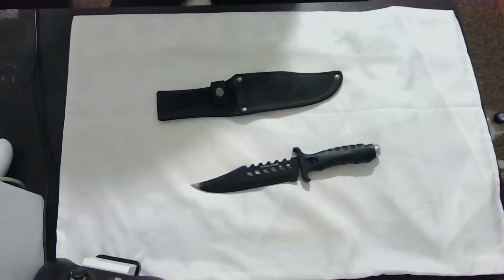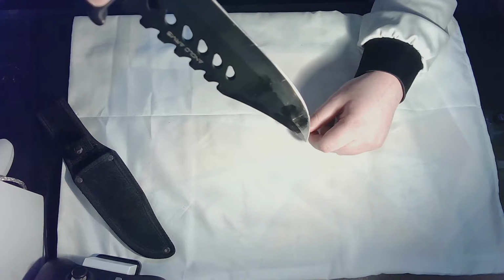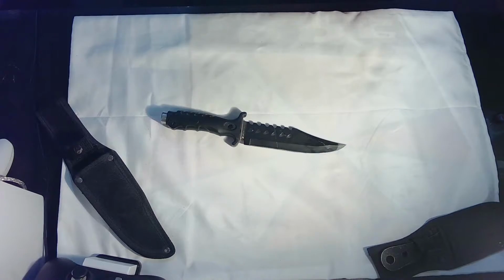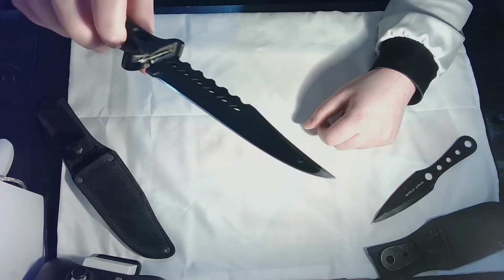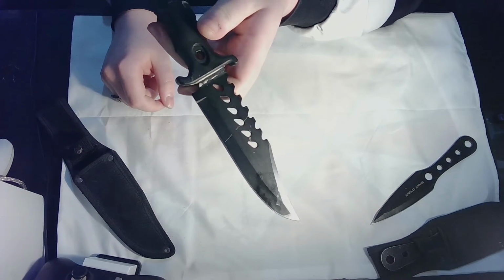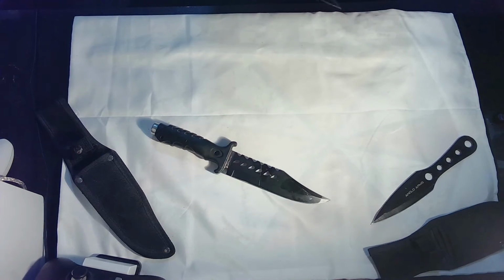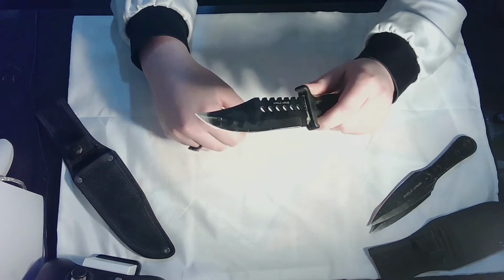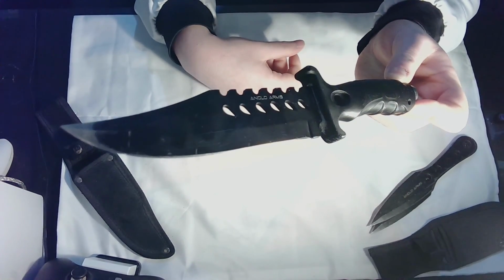The knife that *shouldn't* be used as a throwing knife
It's not ruined, just a bit beat up...gives it character, right?

Alrighty thanks for clicking on this video. I find it easier to talk into a mic...so...speech-to-text it is. But yeah, if you like this video then you’ll like others on my channel, subscribe for more and like the video I guess…and yeah, thanks for thanks for watching :) I recently hit my goal of 400 subs, so I don't know what to aim for next...450? Can that be done?